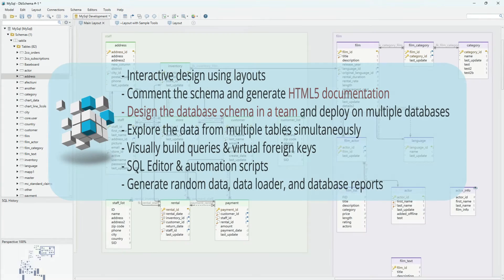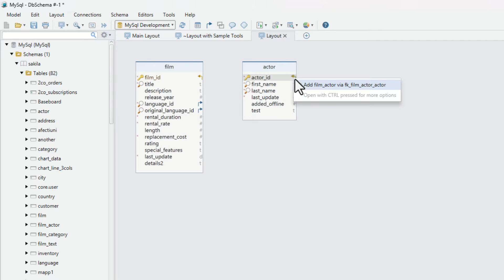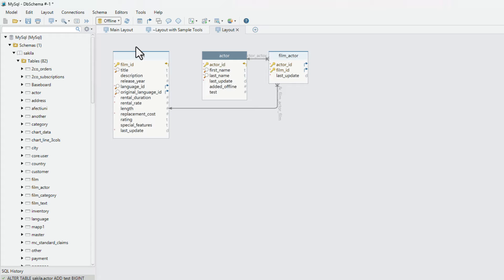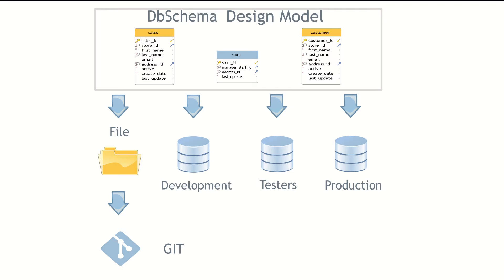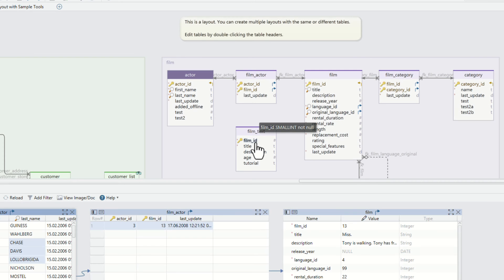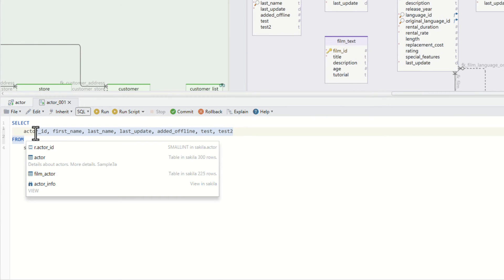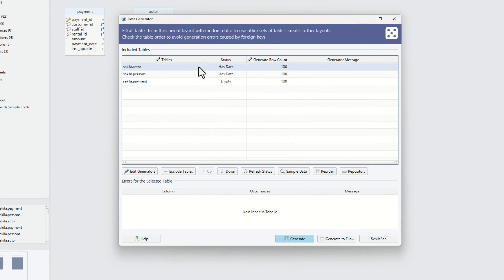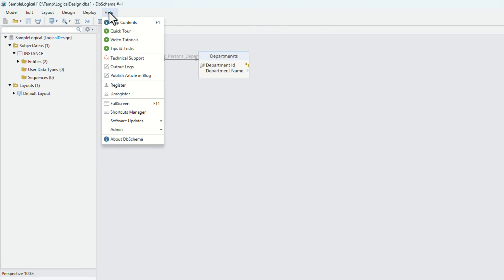DbSchema Database Design & Management Tool Presentation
Understand DbSchema main features: diagrams, HTML5 documentation, the Design Model and team design, Data Explorer, Visual Query Builder, SQL Editor, Random Data Generator, Logical Design, Automation scripts, Application Designer. DbSchema is compatible with all SQL and NoSQL databases, including PostgreSQL, MySql, MariaDB, SqlServer, MongoDB, Cassandra, Databricks, Hive, Sybase.